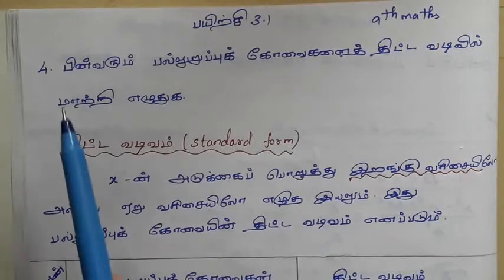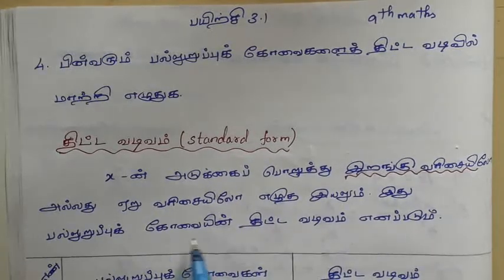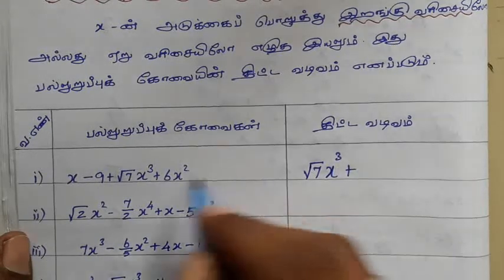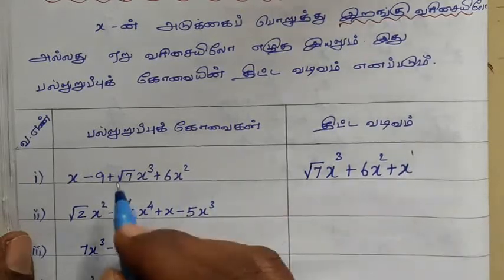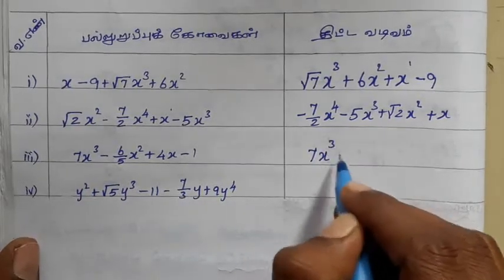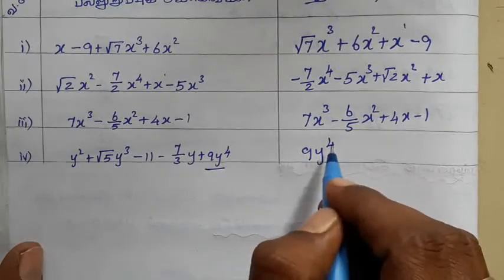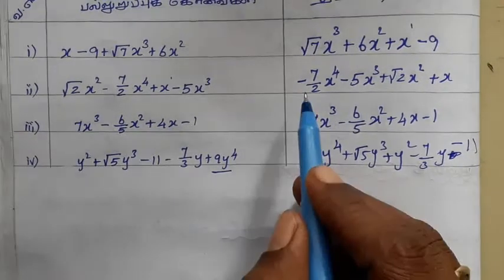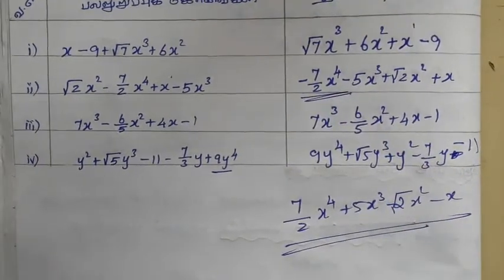ஒன்பதாம் வகுப்பு கணக்கு பயிற்சி 3.1(4)|class 9th maths exercise 3.1 4th sum|9th maths tamil medium